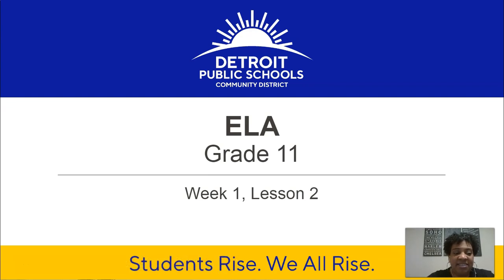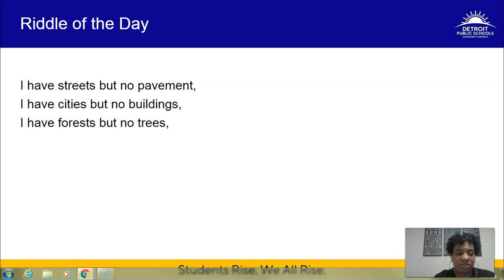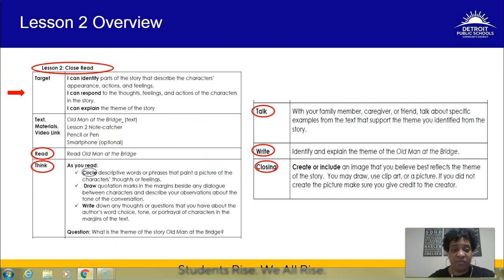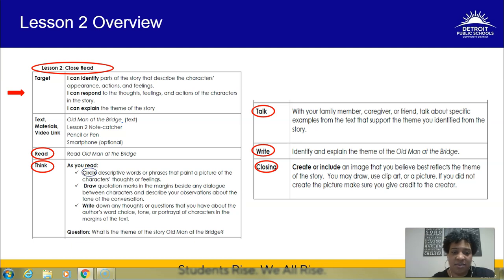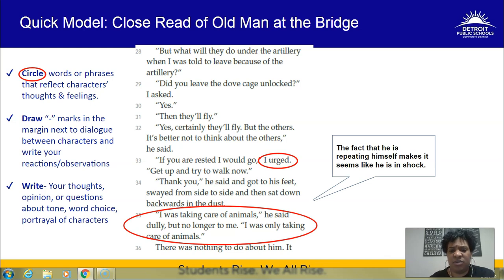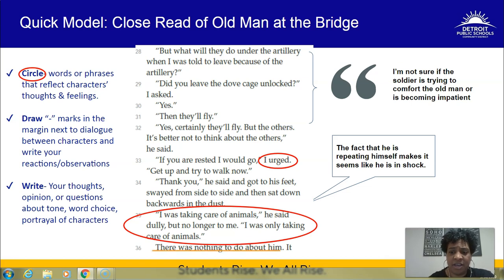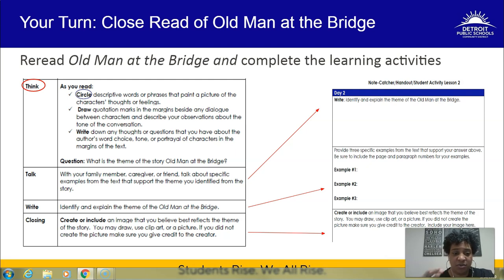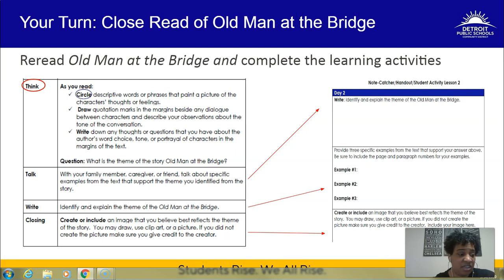ELA_G11_W1_L2